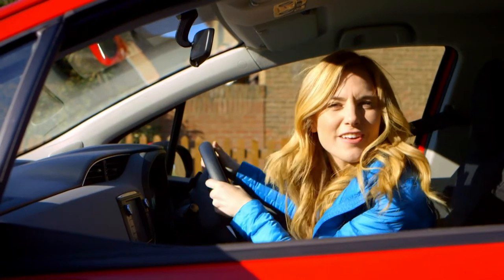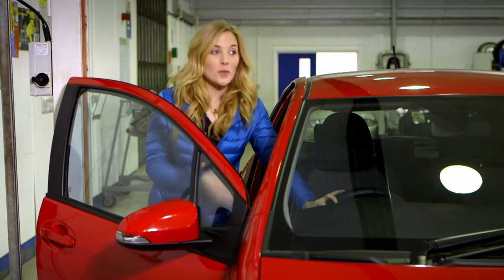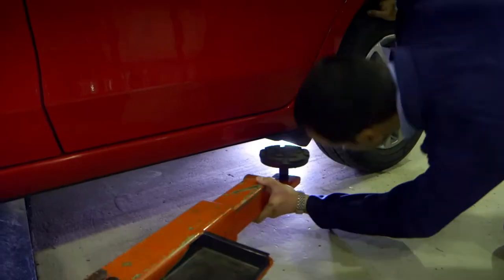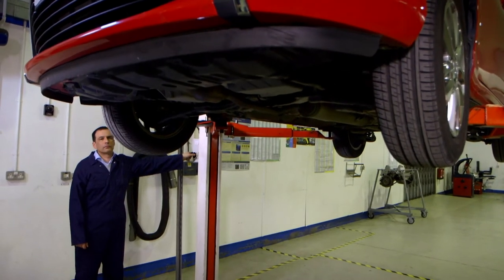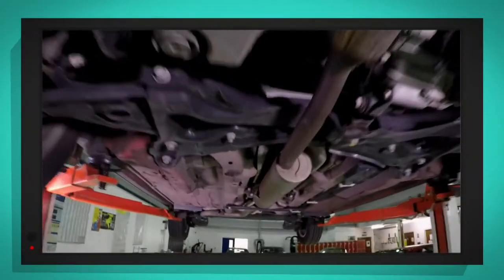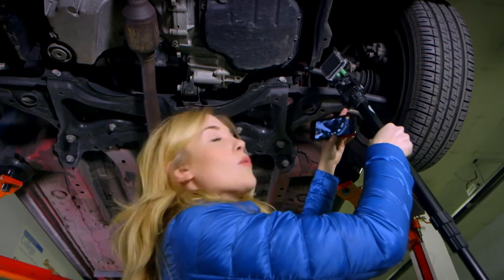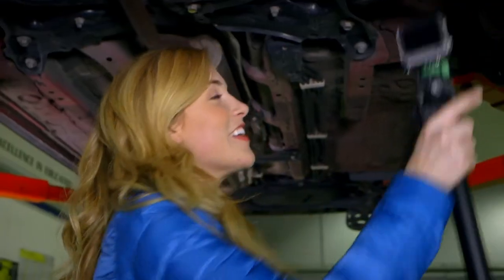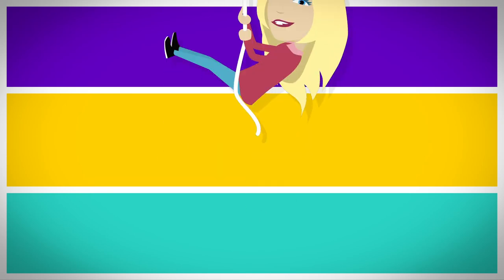How do Car Brakes work? 🚗 Maddie's Do You Know? 👩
Maddie goes for a drive in the car. She uses a microscope camera to find out how car brakes work. An animation shows how the brake pedal is connected to the brake discs and pads and how they move to slow down and stop the car.